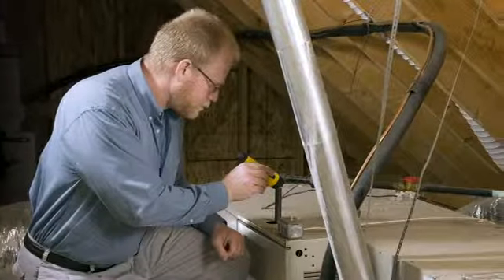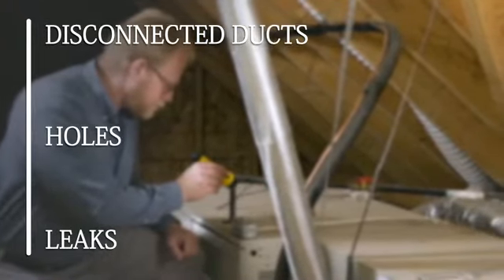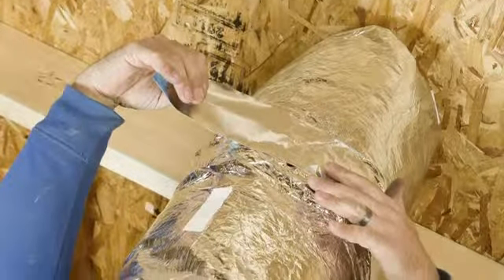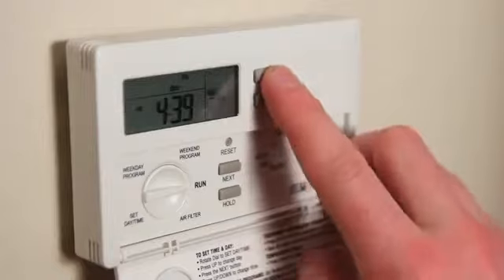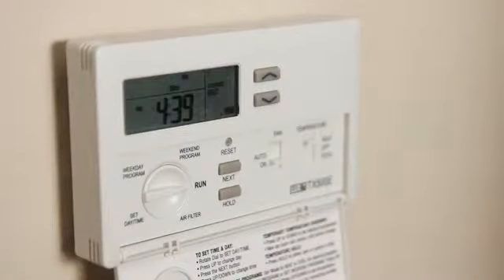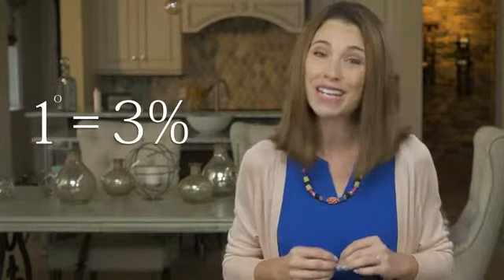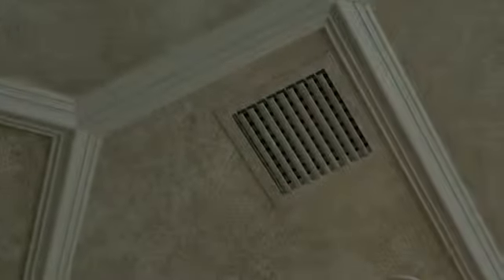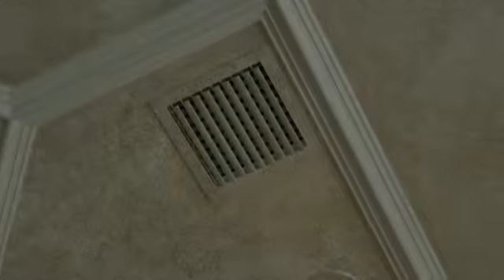Cutting Home Heating Costs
An informational video on cutting home heating costs in Real Estate.